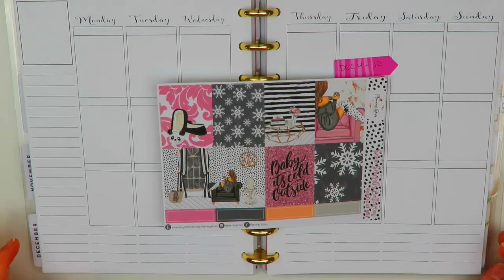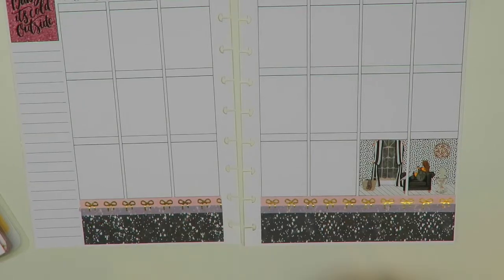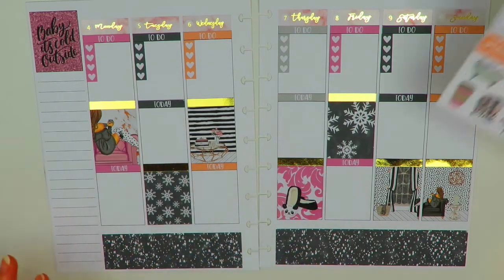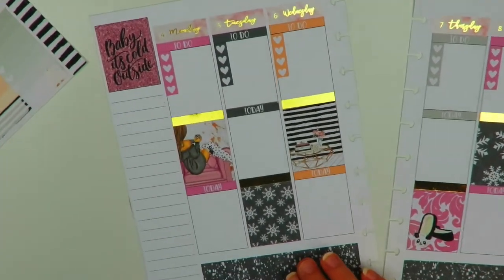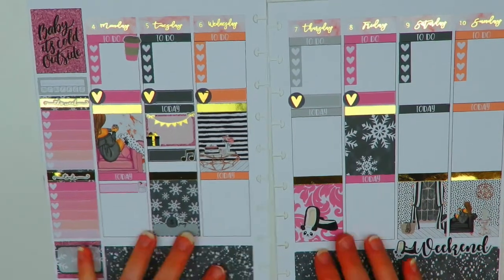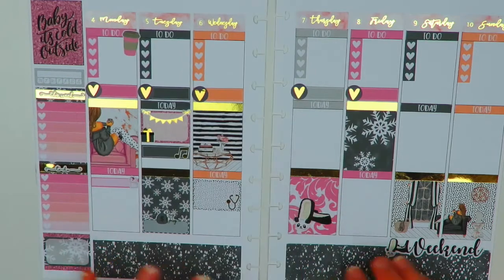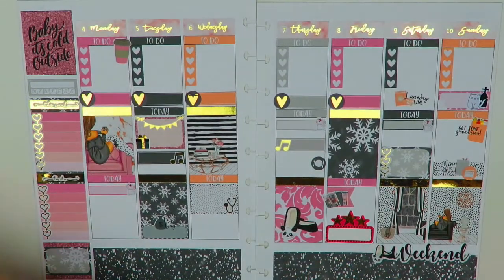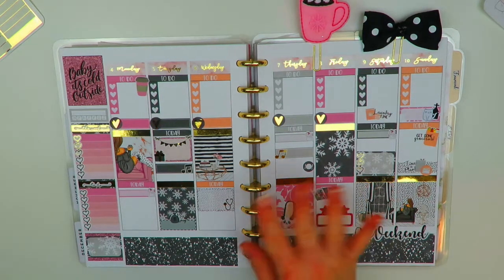Plan With Me December 4 - 10 in My Happy Planner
This week I am using a kit by Planning Roses on Etsy. I hope you enjoyed watching and I will see you in my next video!!!

Kit used by : Planning Roses on Etsy

 @tasseledplanner on Instagram